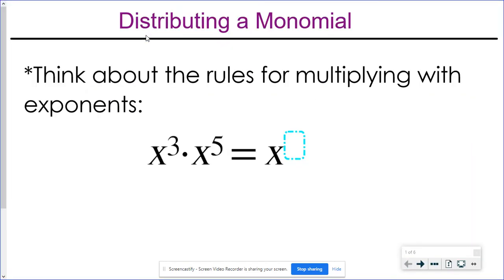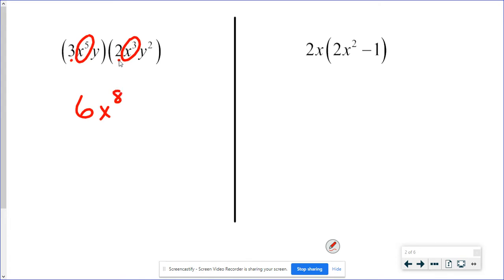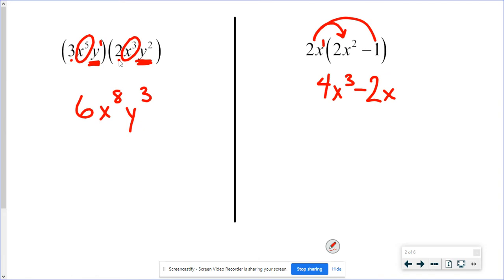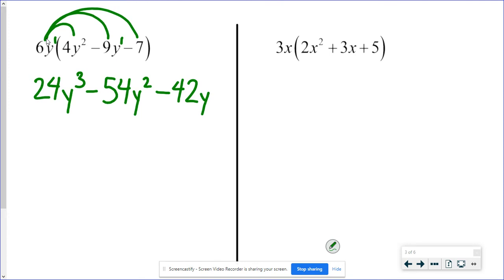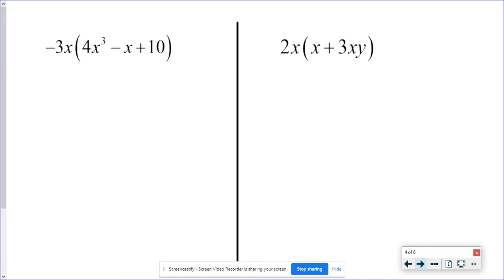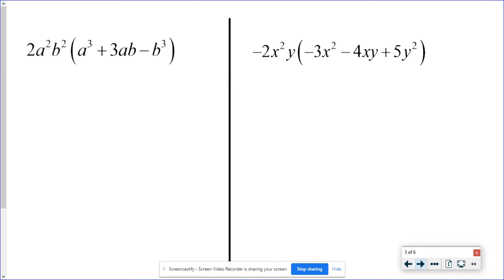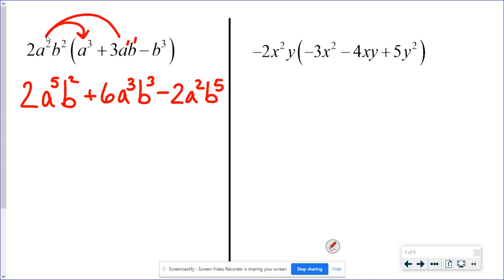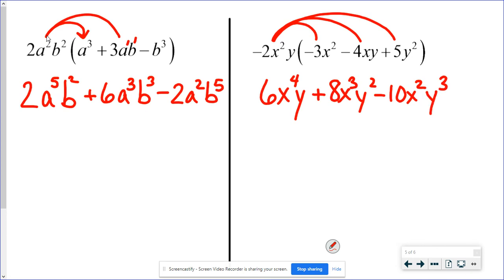Distributing a Monomial